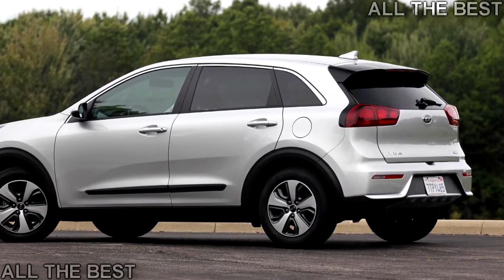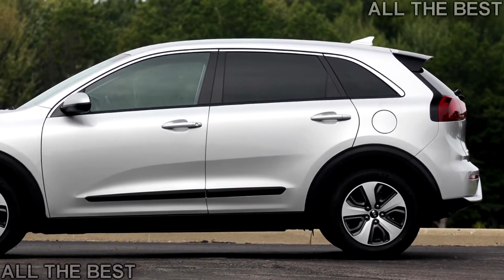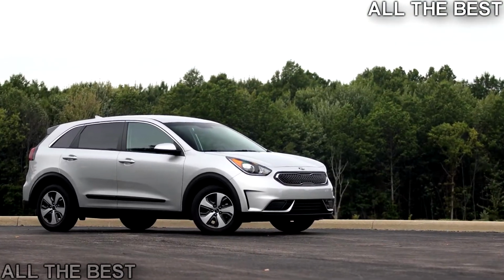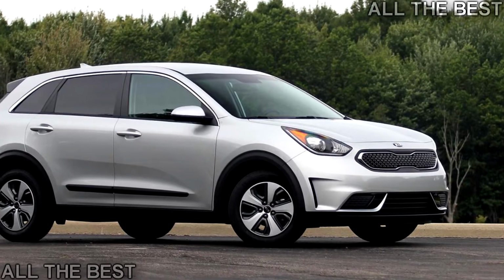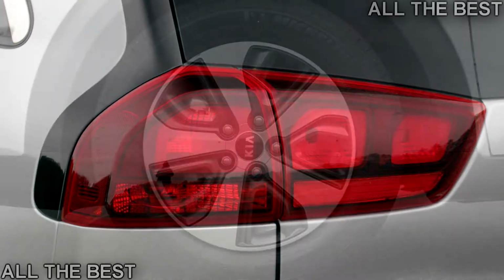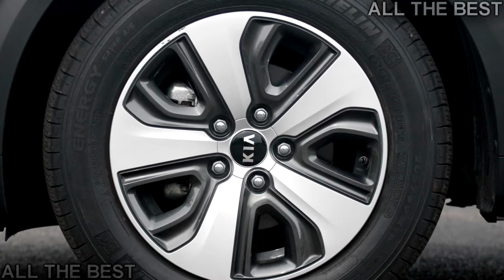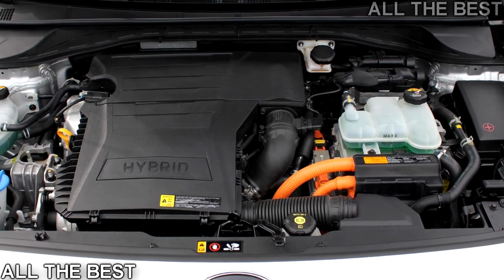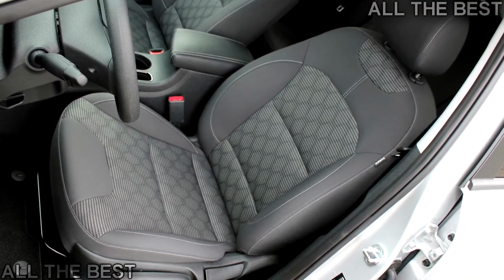2017 Kia Niro FE Review The Mass Appeal Hybrid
2017 Kia Niro FE Review The Mass Appeal Hybrid

2017 KIA NIRO FE
 ENGINE 1.6-Liter I4
 BATTERY 1.56-kWh Lithium-Ion
 OUTPUT 139 Horsepower / 195 Pound-Feet
 TRANSMISSION 6-Speed DCT
 FUEL ECONOMY 52 City / 49 Highway / 50 Combined
 DRIVE TYPE Front-Wheel Drive
 CARGO VOLUME 19.4 / 54.5 Cubic Feet